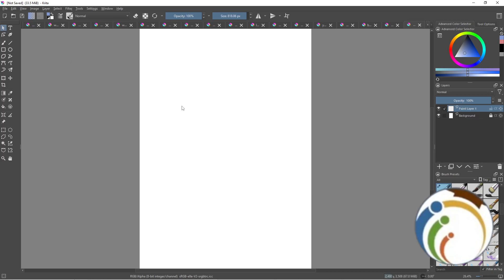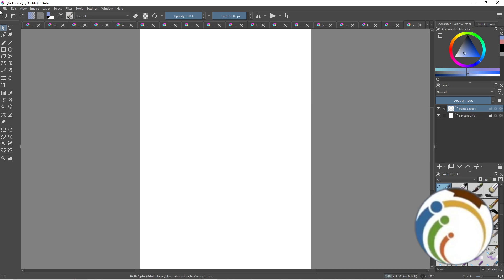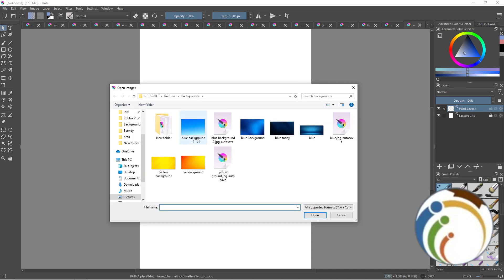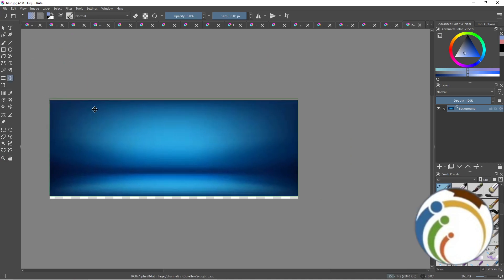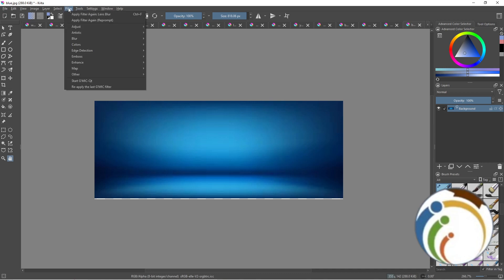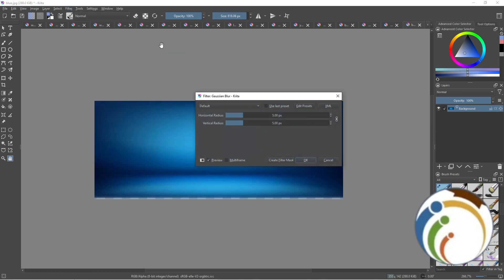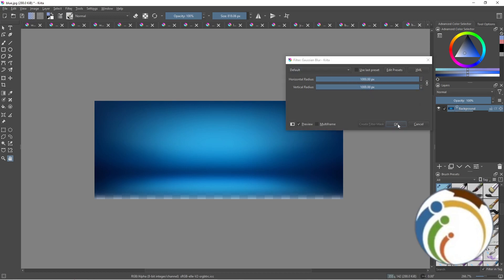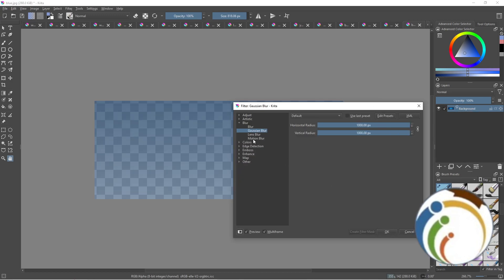How to Blur Edge on Krita